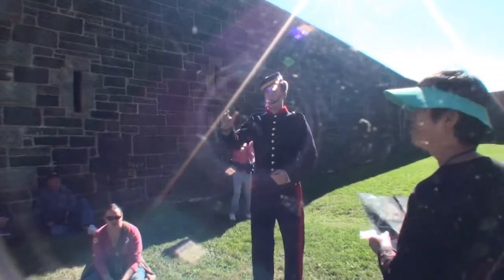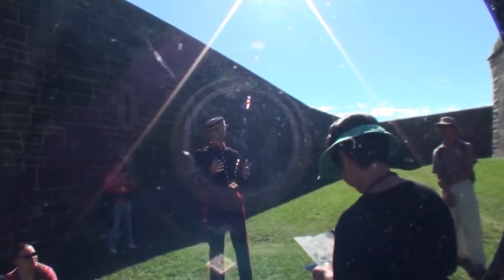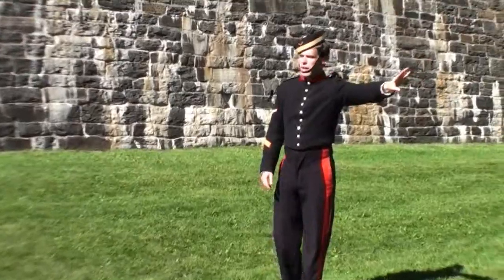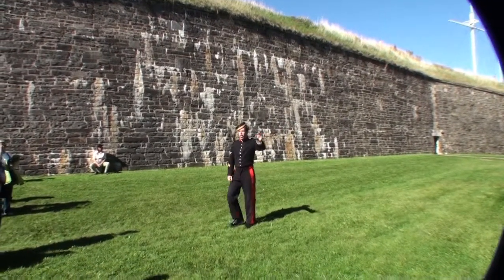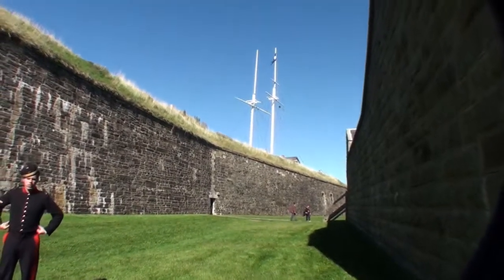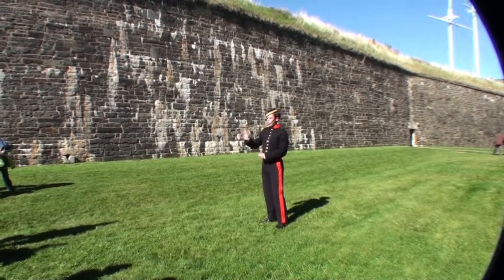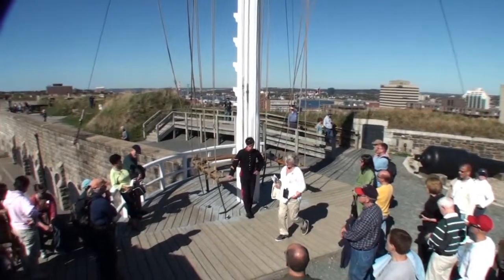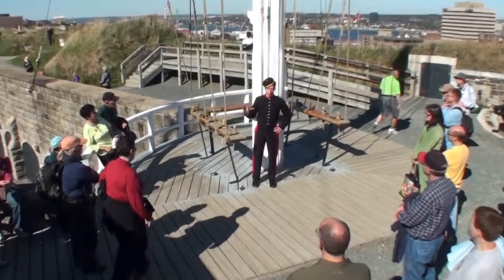2010-10-05: Day 05: Part B: NCL Cruise: Halifax, Nova Scotia, Canada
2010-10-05: Day 05: Part B: NCL Cruise: Halifax, Nova Scotia, Canada: Citadel, Halifax Public Gardens, Pier 21 National Historic Site, etc.